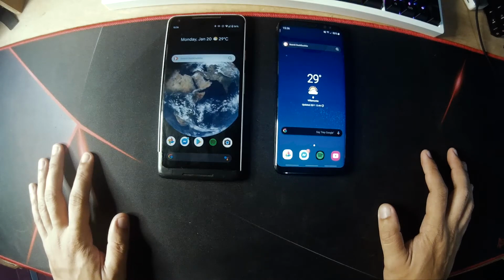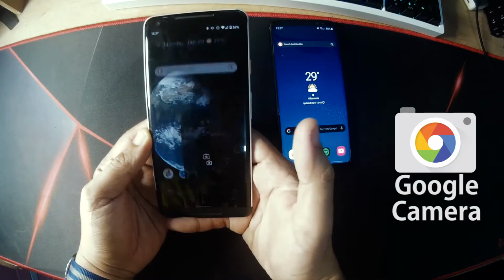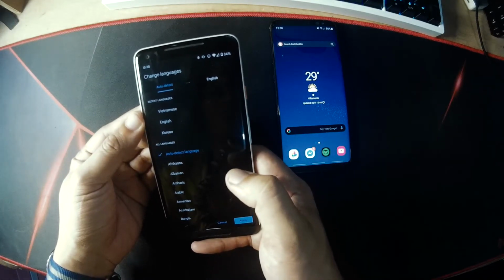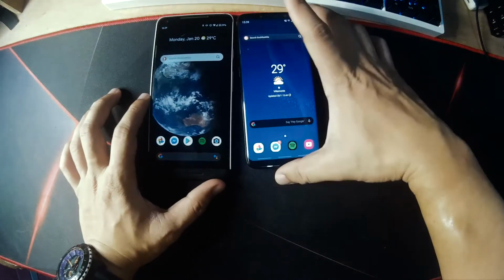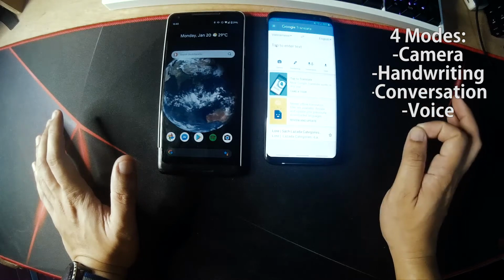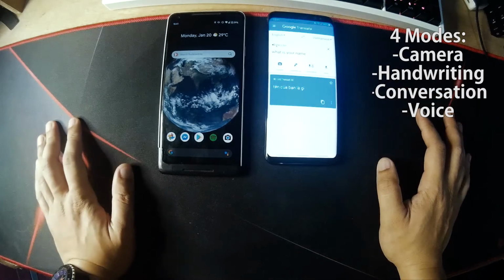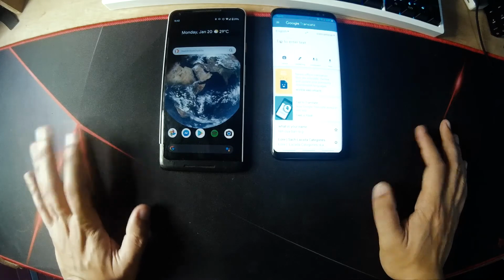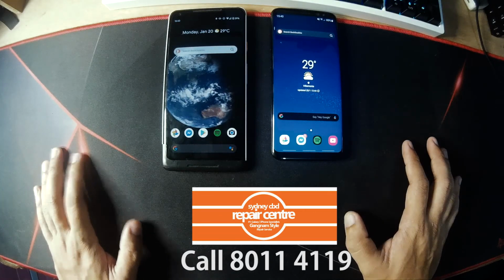Using Google Translate: Google Device vs OEM | Sydney CBD Repair Centre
In this video, I will show you how to use Google Translate in Google's own smartphone line, the Pixel and the OEM represented by the Samsung S8.